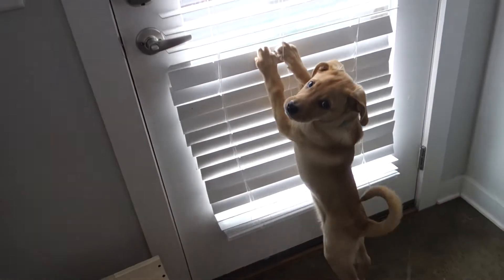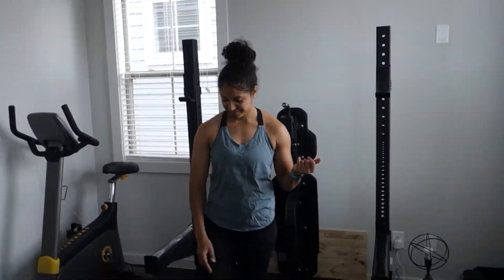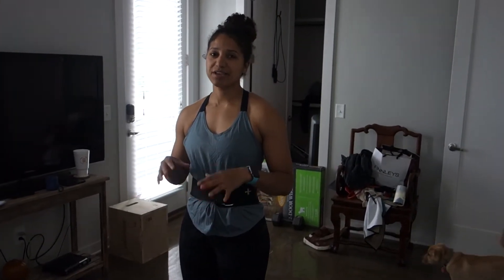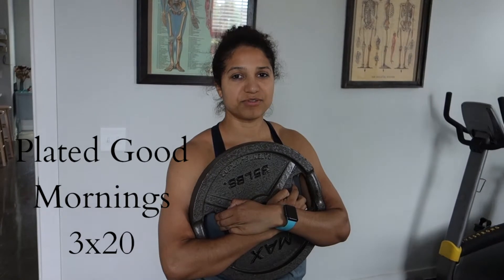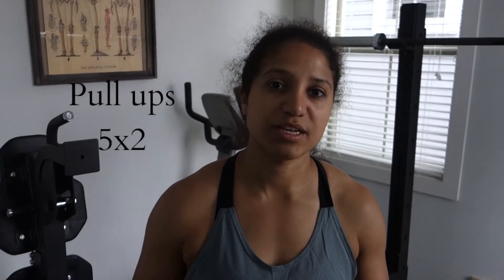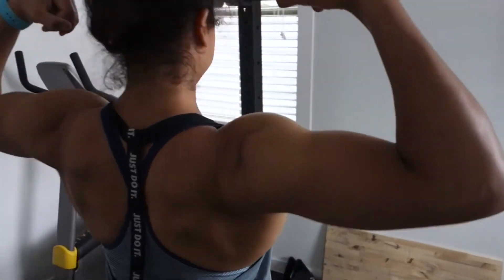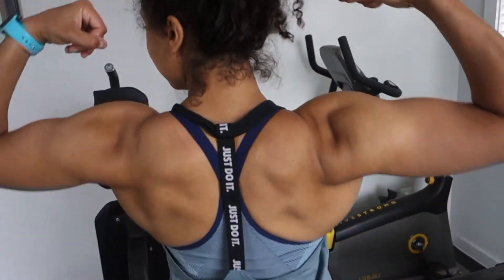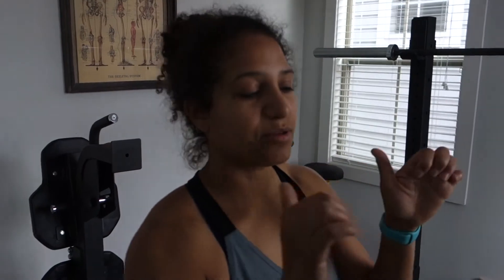Abandoning old deadlift habits and starting over...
New linear progression program
3 accessory movements to improve your deadlift
1) reverse deadlift
2) plated good mornings
3) pull ups